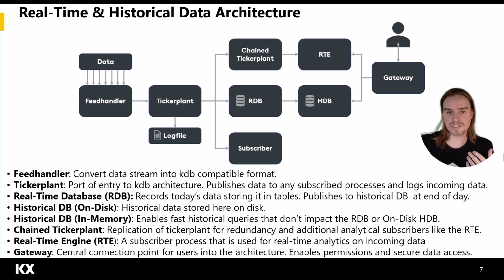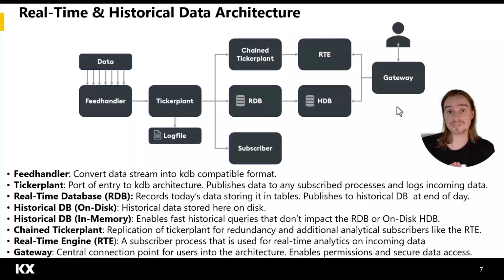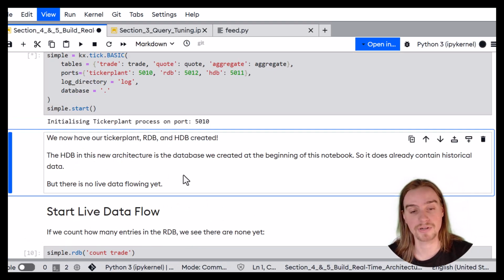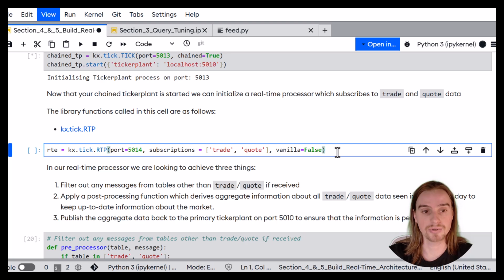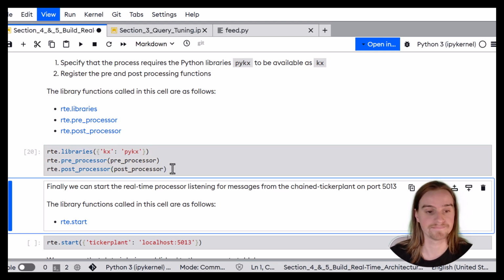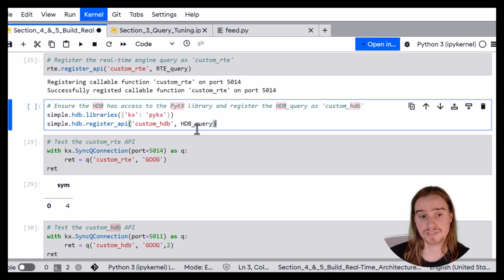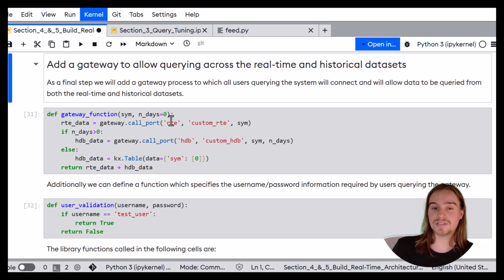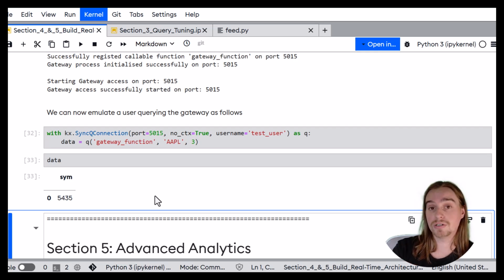Intermediate PyKX | Real-Time & Historical Tick Architecture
Section 4: Real-Time & Historical Tick Architecture. In this section you will learn to build out a real-time and historical database tick architecture with PyKX. This architecture will capture live streamed data and enable you to build queries and APIs to perform analytics upon that data in in real time. To follow along and get access to our sandbox environment, sign up and complete the course for free on the KX Academy